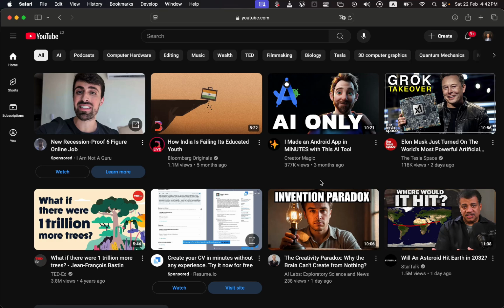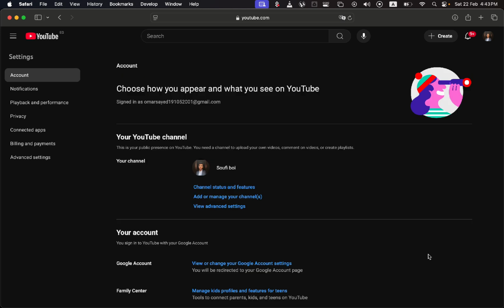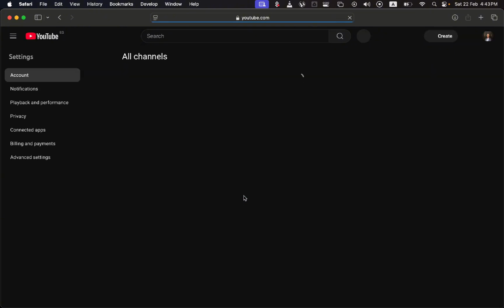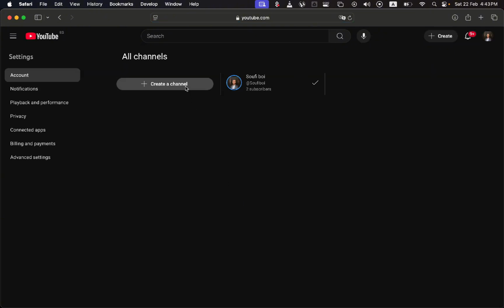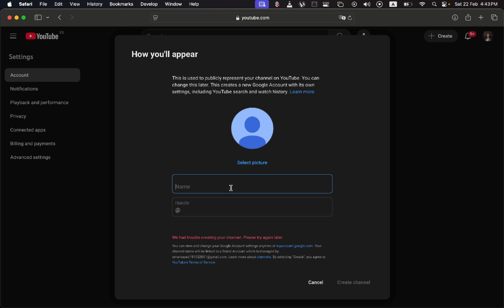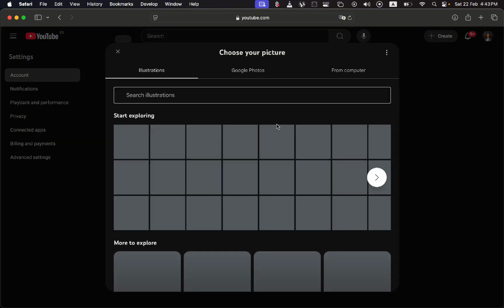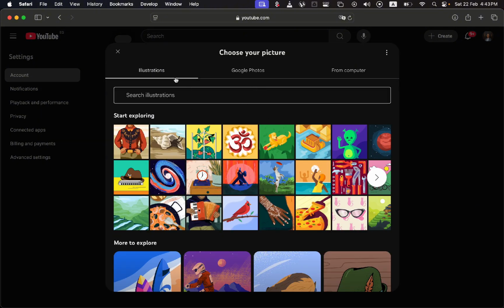How To Create A YouTube Channel On Laptop (2025)